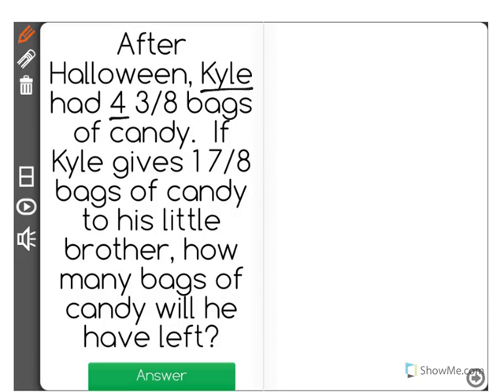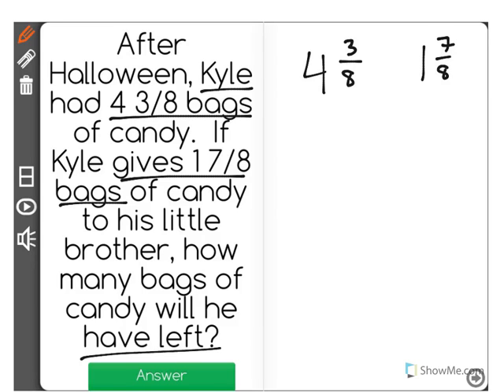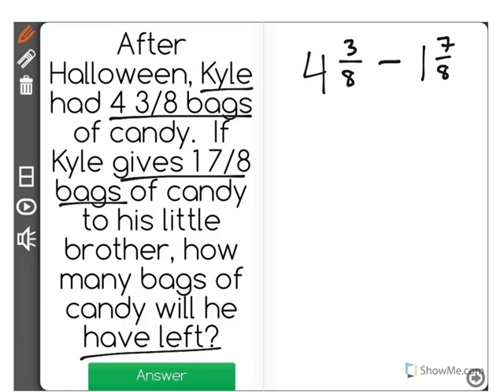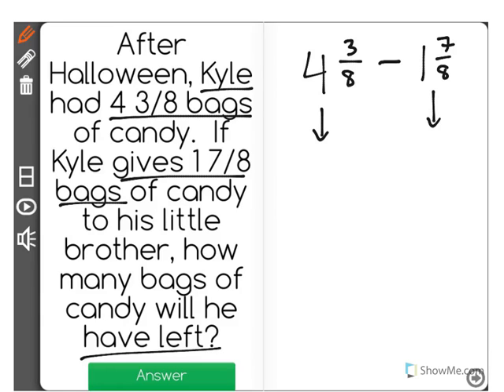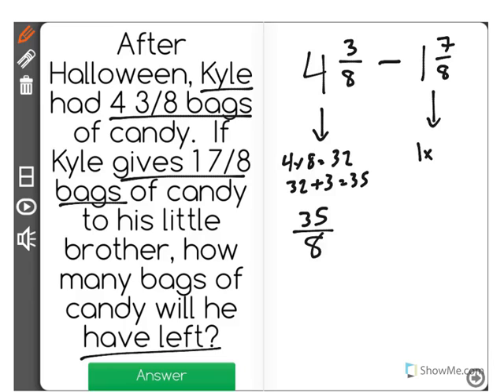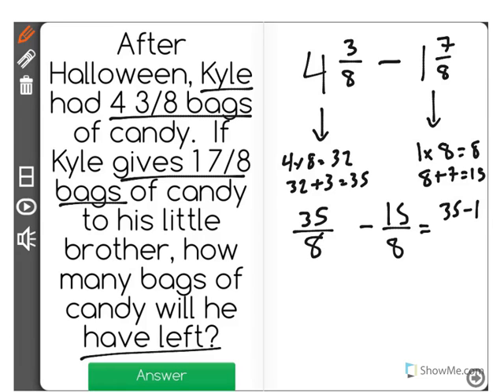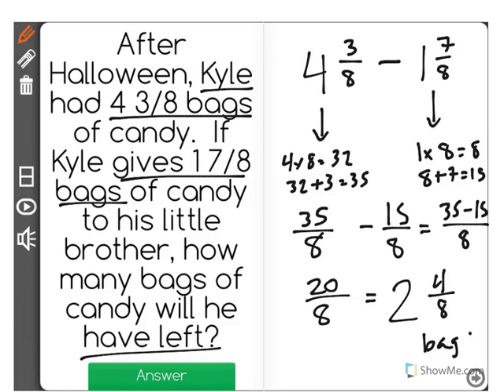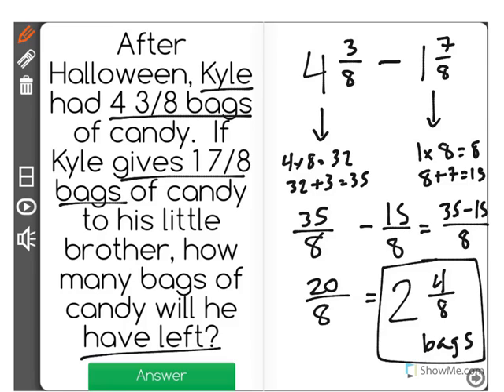[4.NF.3c-1.0] Mixed Numbers with Like Denominators - Common Core Standard - Word Problem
Add and subtract mixed numbers with like denominators, e.g., by replacing each mixed number with an equivalent fraction, and/or by using properties of operations and the relationship between addition and subtraction.